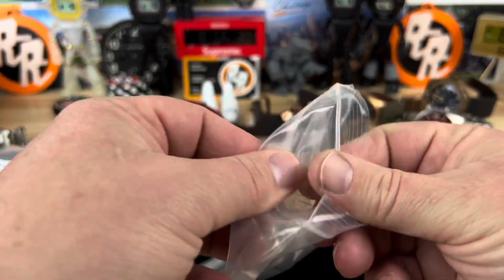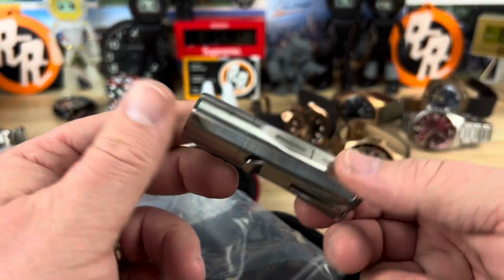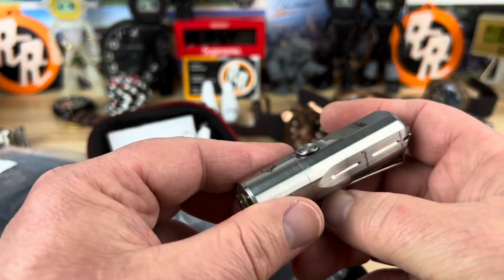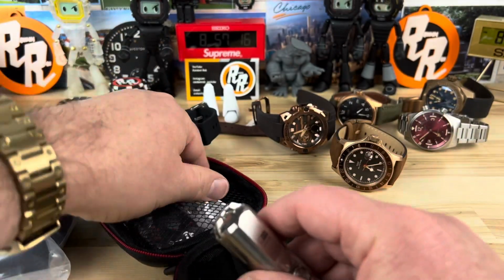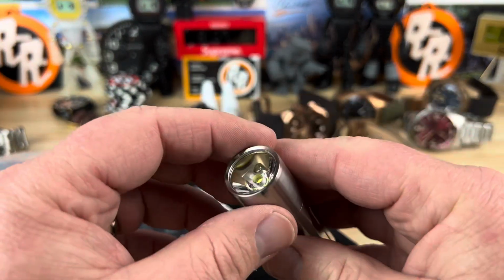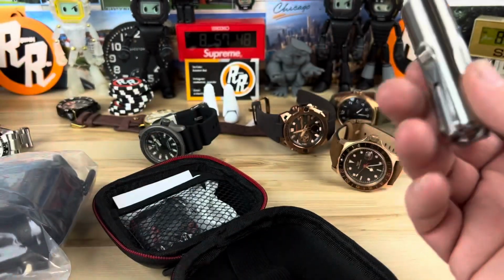Unboxing RovyVon Aurora A24 Titanium LED Flashlight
I bought these with my own money, they had a sale. Even the full price is worth it, killer little flash light.